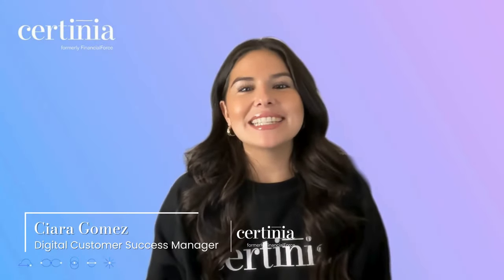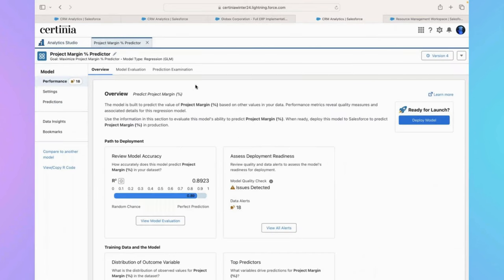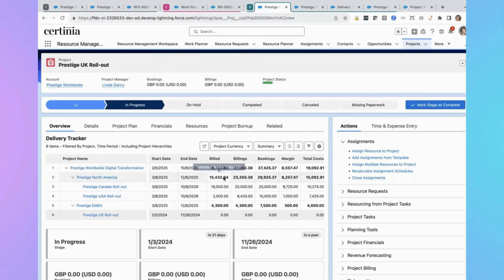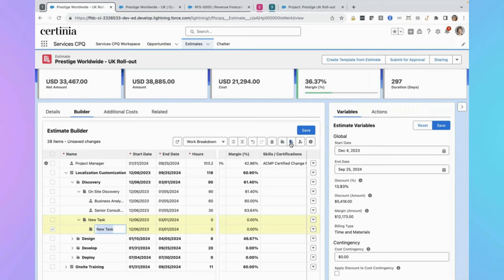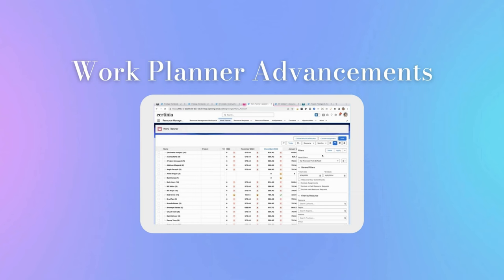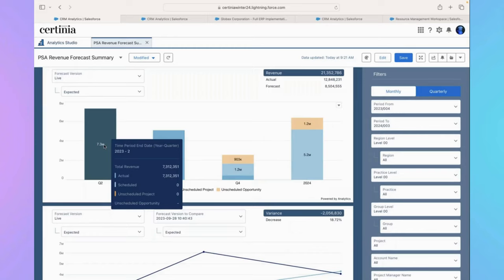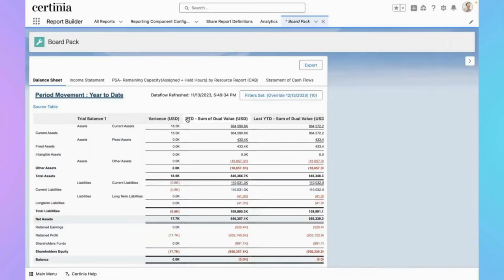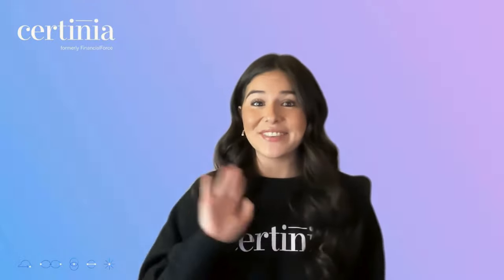FastFive: Certinia's Winter 2024 Release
In this FastFive video, Digital CSM Ciara Gomez highlights five key features announced in our Winter 2024 release.